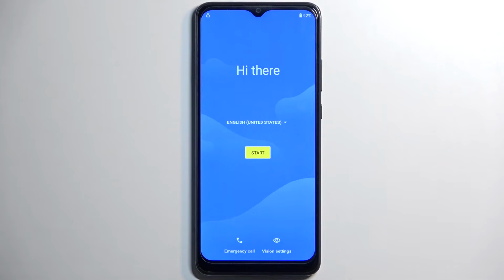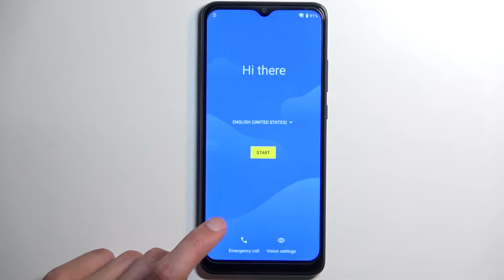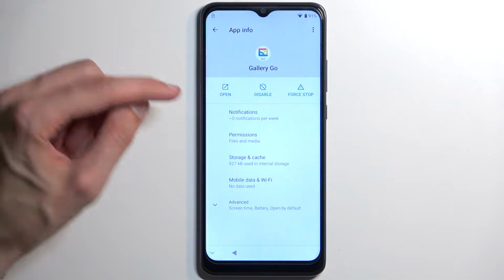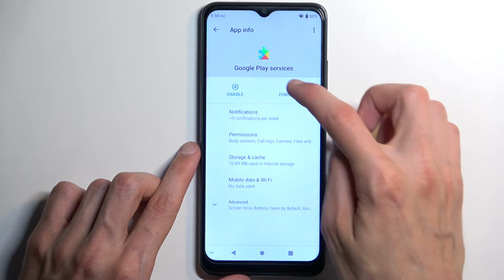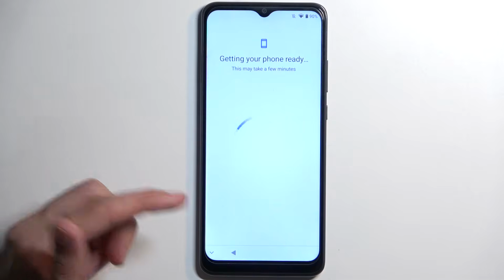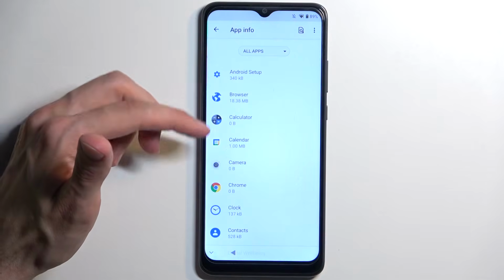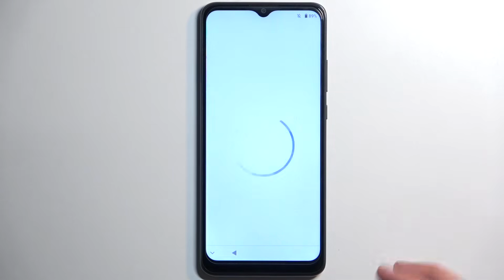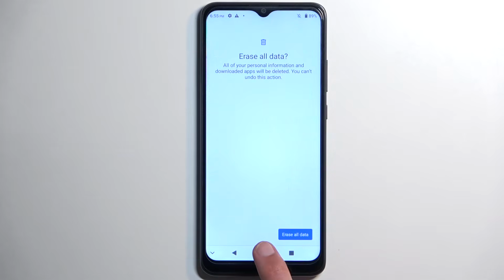How to Bypass Google Account Verification in ZTE Blade A51 - Unlock FRP / Skip Google Lock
Hard reset and remove all Android screen locks without password using 4uKey for Android➤

If you are looking for a way to skip Google account verification in ZTE Blade A51 you should watch this tutorial. If your ZTE Blade A51 is locked after hard reset you can easily bypass factory reset protection via our unlock FRP solution. It's a free and easy method to skip Google lock and activate without a Google password.

How to bypass Google Account protection in ZTE Blade A51? How to unlock Google lock on ZTE Blade A51? How to unlock FRP in ZTE Blade A51? How to remove factory reset protection on ZTE Blade A51? How to skip Google lock in ZTE Blade A51?